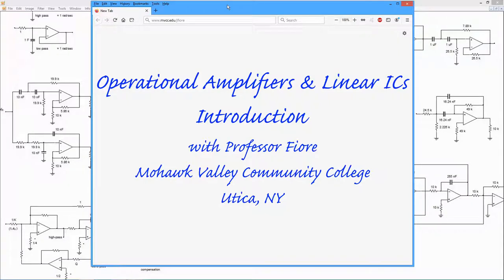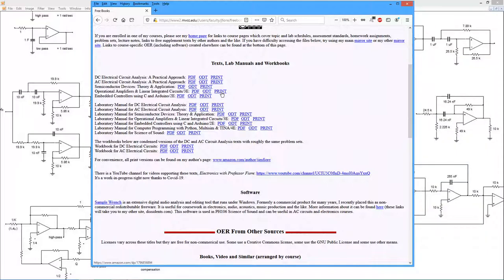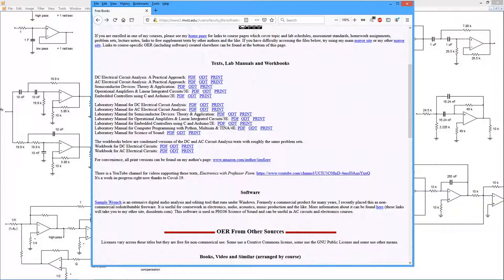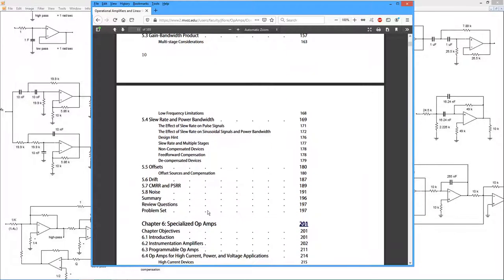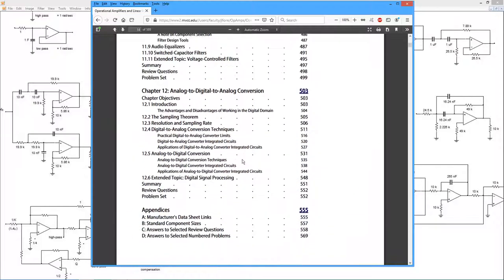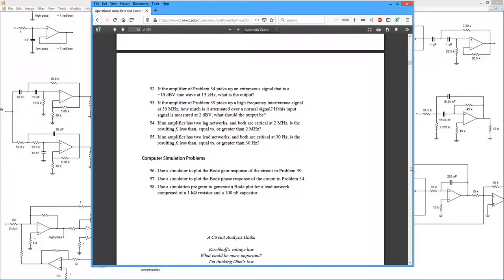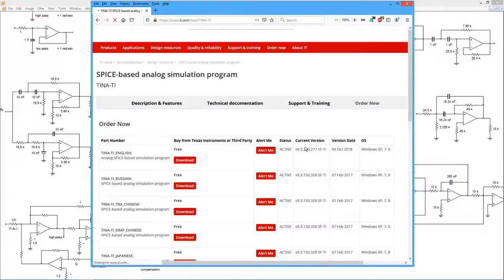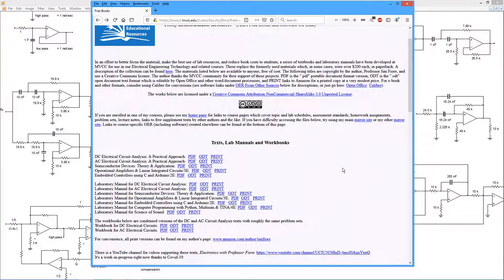Op Amps Introduction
With this video, we begin an exploration of operational amplifiers and other linear integrated circuits. This sequence assumes you are familiar with DC and AC circuit analysis techniques along with basic semiconductor devices such as diodes and transistors.

These videos support the free OER (open educational resource) text and lab manual, Operational Amplifier and Linear Integrated Circuits: Theory and Application, by Professor Fiore. These may be downloaded for free in either ODT or PDF format from his college web (click on the "Free Books" link). Finally, soft cover print and Kindle versions are available at modest cost from Amazon